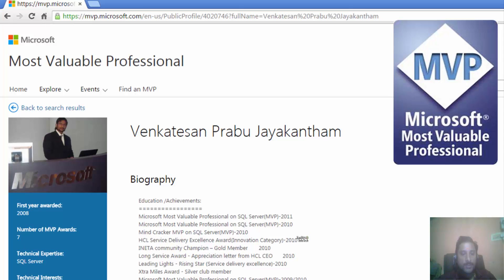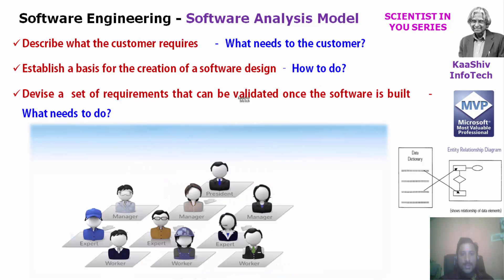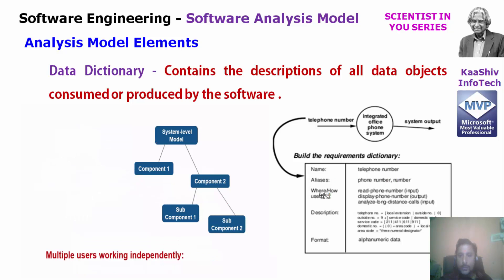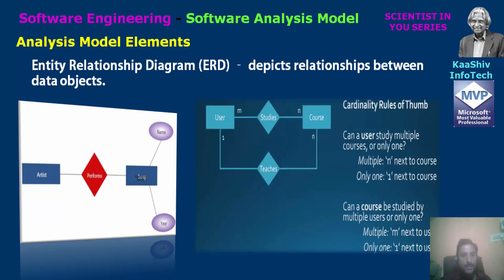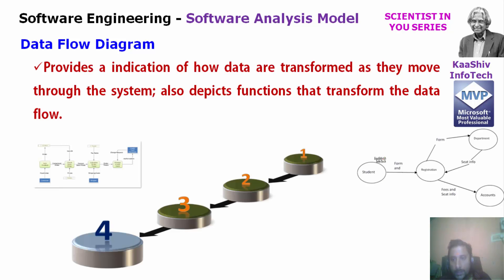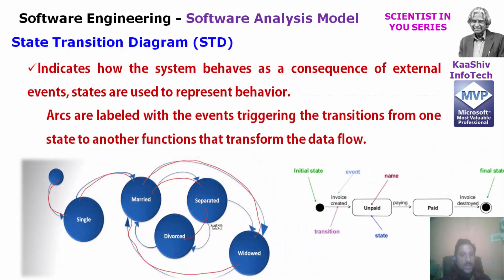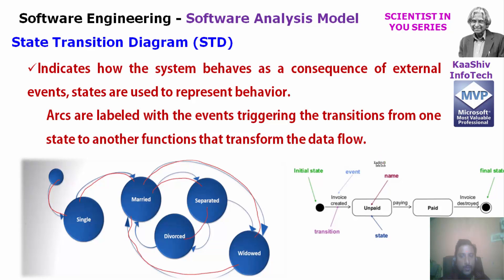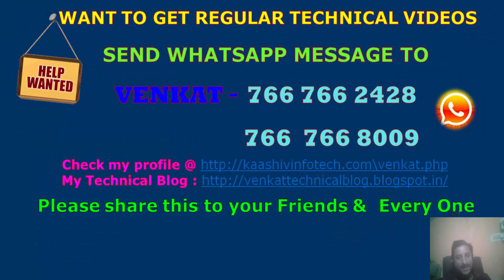Sofware Engineering Models Software Analysis Tamil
Software Engineering - Software Analysis Model
1.Analysis Model Elements
2.Data Dictionary
3.Entity Relationship Diagram (ERD)
4.Data Flow Diagram
5.State Transition Diagram (STD)